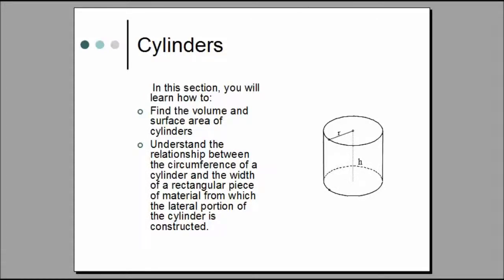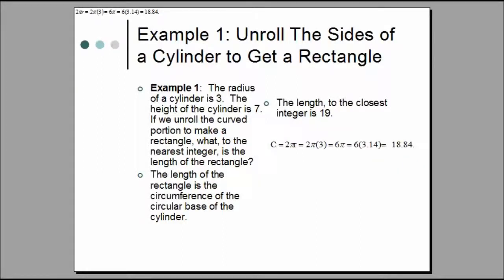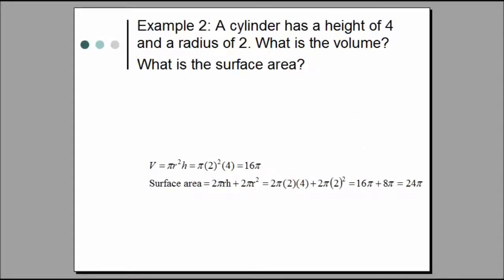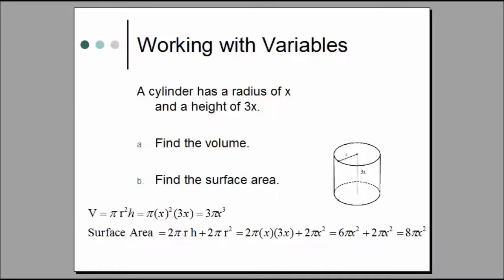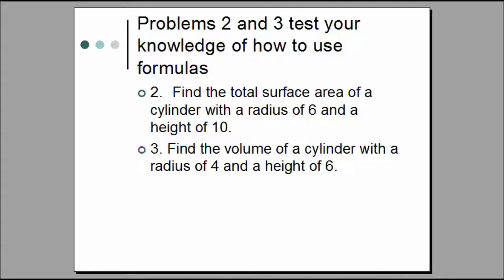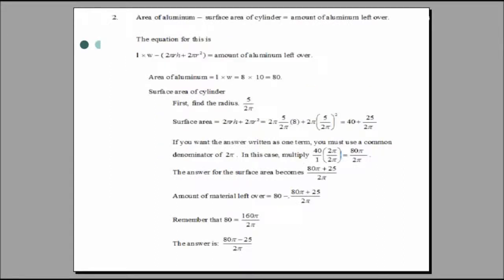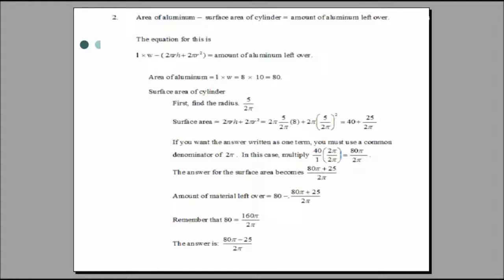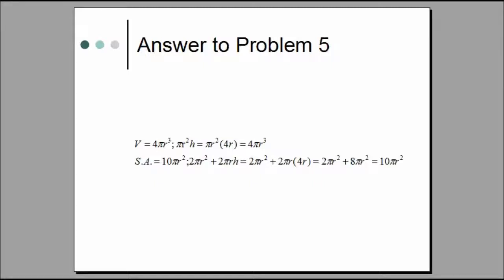Free SAT Math Lessons: Cylinders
In this video, you will learn how to solve the most common SAT cylinder problems. You will learn how to find both volumes and surface areas of cylinders.  You will also learn how to calculate the volume of a cylinder when you are given the dimensions of the material used to form the surface area.  Many of these problems are quite challenging.